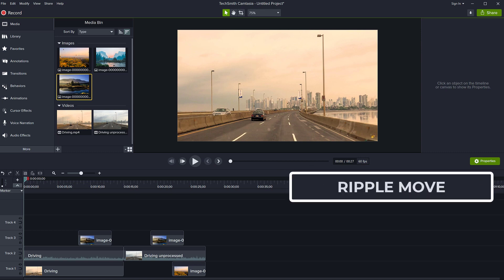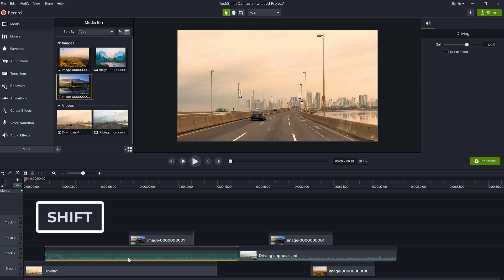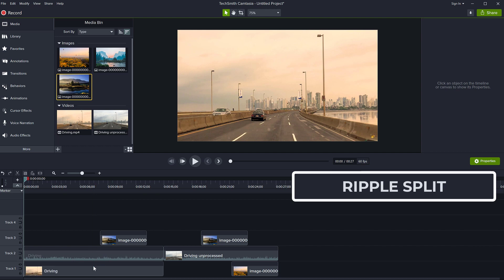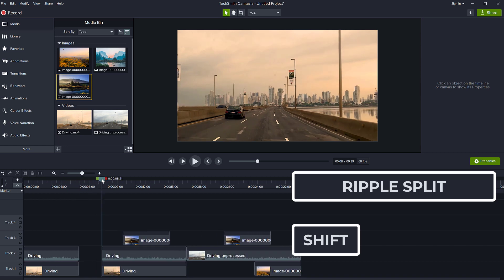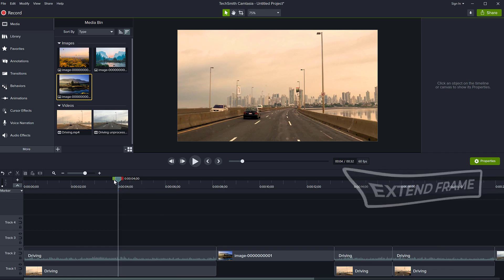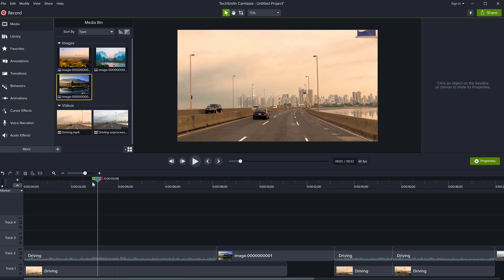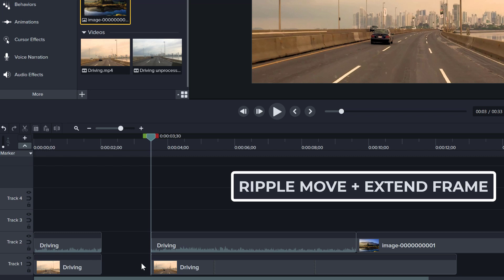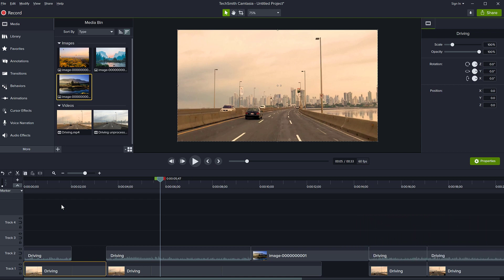FASTER editing with ripple MOVE, SPLIT, CUT, INSERT, DELETE, EXTEND | Timeline in Camtasia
How to ripple move, cut, split, insert, extend clips on your timeline in this Camtasia tutorial. I show you 6 quick tips that will greatly enhance your video editing in Camtasia, saving you time and making it more convenient to move, split, cut, ripple delete, insert and extend clips in your project.

These Camtasia time-saving tips are not complicated or hard to remember, and once you get used to them, they become second nature, particularly when you are editing large projects with many assets. They come in handy especially when you have a larger project with multiple tracks and multiple clips on each track. In that case, it can get tricky to keep everything from jumping out of sync.

Camtasia includes a few hidden functions and keyboard shortcuts that may not be evident to the novice user, but they can seriously improve your editing once you learn them.

Chapters in this video:

00:00 Introduction
00:27 Ripple Move
02:05 Multi-track Ripple Move
02:55 Ripple Split
04:57 Insert Time
06:18 Extend Frame
07:05 Ripple Move and Extend Frame